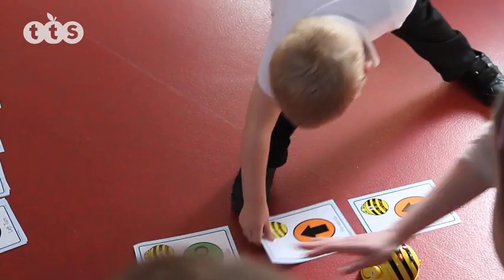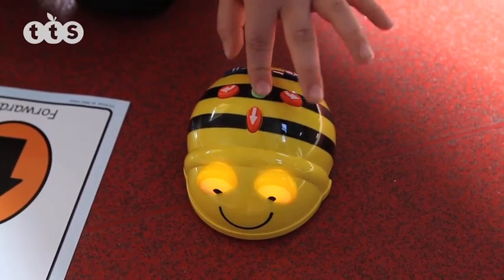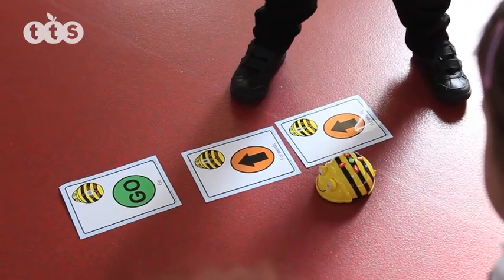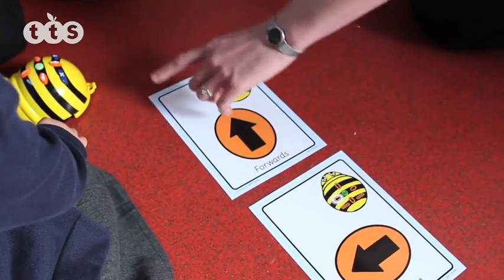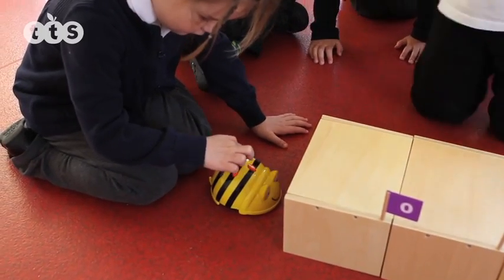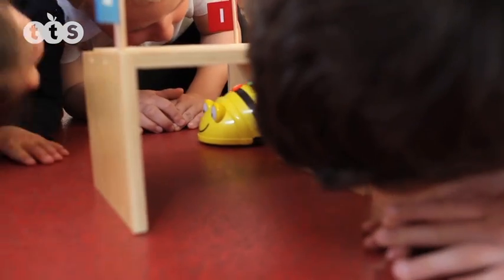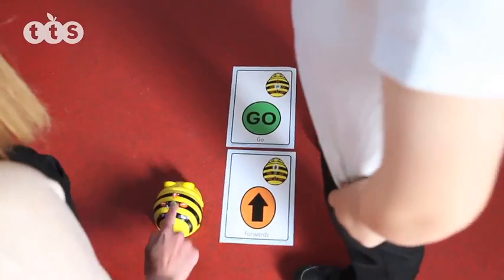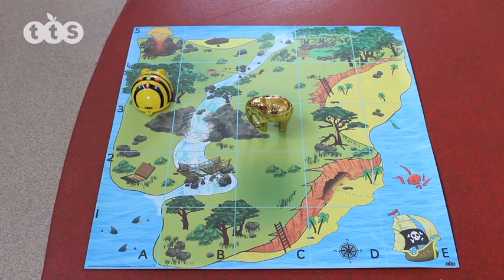Rechargable Bee-Bot from TTS Group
The rechargeable Bee-Bot is a precision floor robot made to offer very young children their first programming challenge. When children play with Bee-Bot they are engaging in logical thinking, programming, developing a command language and making decisions - and it is all made so simple that success is guaranteed. Making the Bee-Bot move involves pressing a directional button such as the forward arrow followed by the ‘go’ button – and away it runs – precisely one body length. Press ‘forward’ and ‘go’ again and it will go forward, then forwards again… cleverly it has remembered both steps and will perform the sequence. Using this step-by-step approach to build sequences soon leads to the realisation that longer chains of commands can be selected before the go button is pressed to enable the Bee-Bot to get exactly where required as part of a bigger sequence. Used in conjunction with a variety of colourful printed mats and other Bee-Bot resources it can be made to perform tasks across the curriculum and being rechargeable, means the Bee-Bot is always powered up and ready to go.